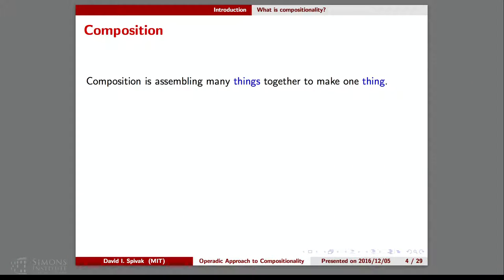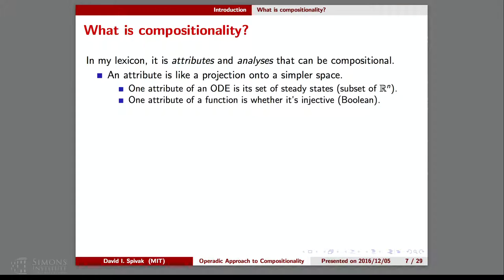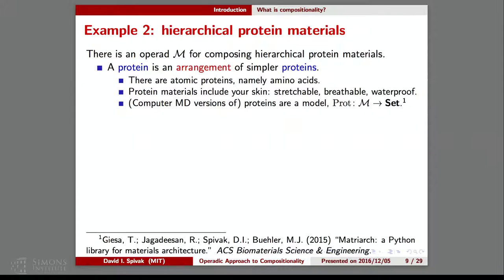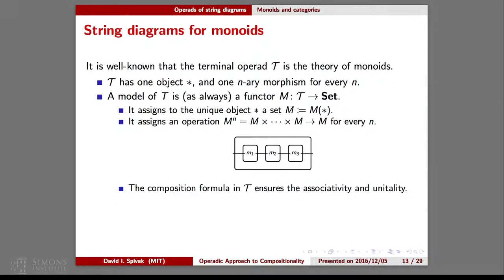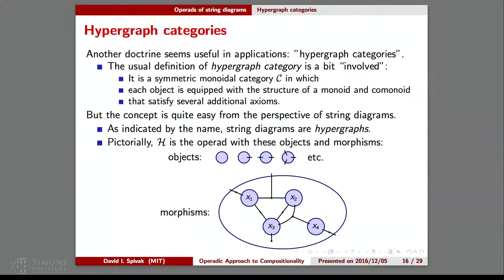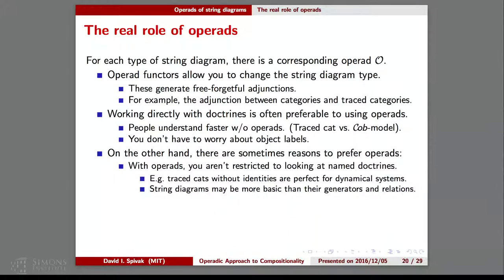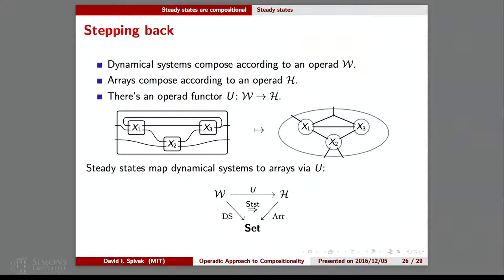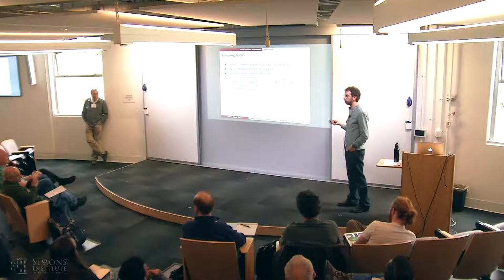An Operadic Approach to Compositionality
David Spivak, MIT
Compositionality